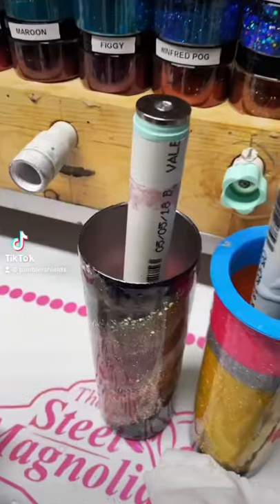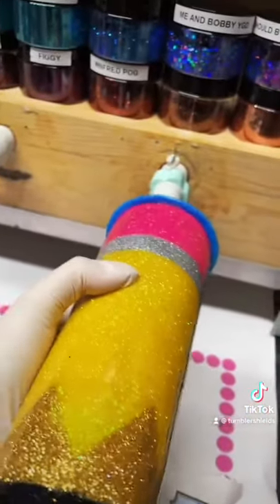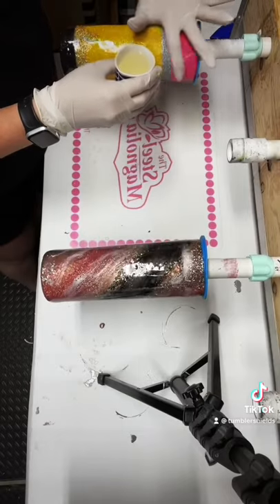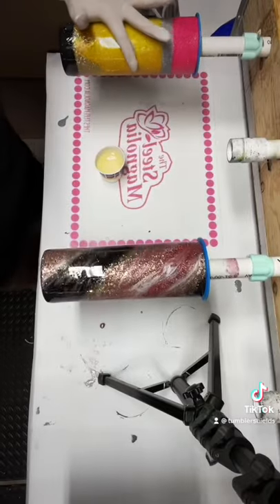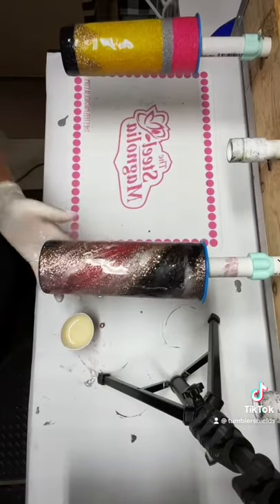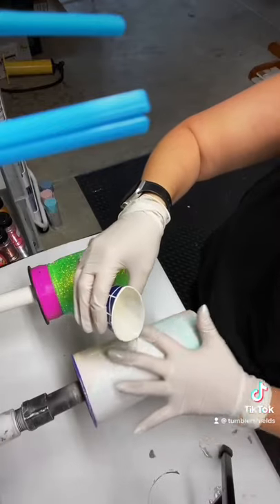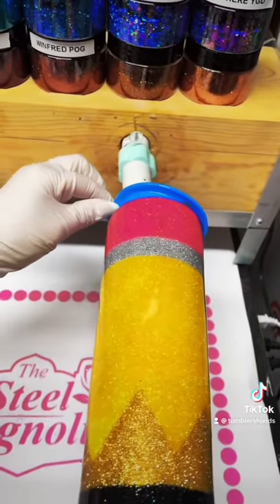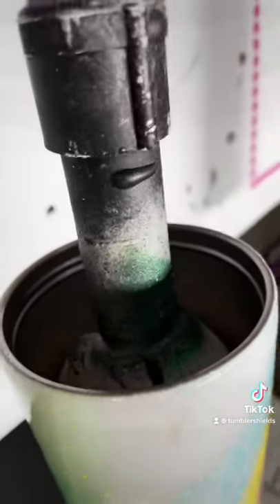Using TumblerShields *TikTok Short Vid*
Take a look as I apply epoxy to 2 20oz Skinny cups that I decorated while using our 20oz Skinny silicone tumbler shield.  I share with you a few simple tips on how to produce the best possible outcome when sealing your tumblers!